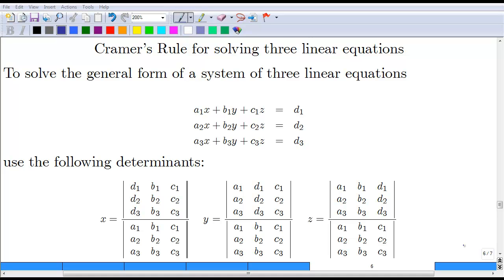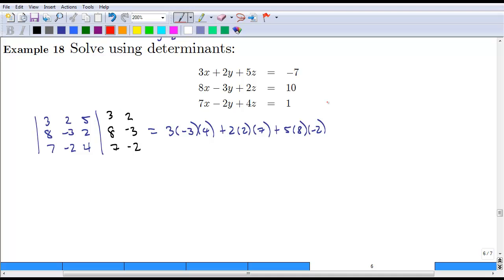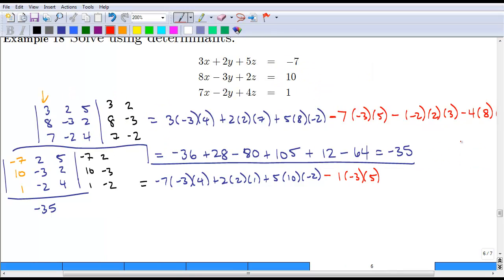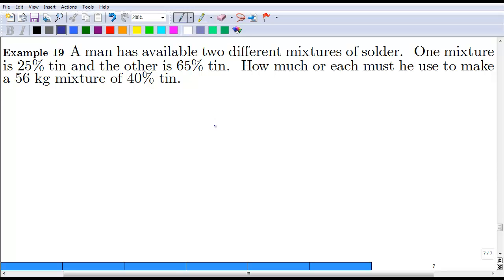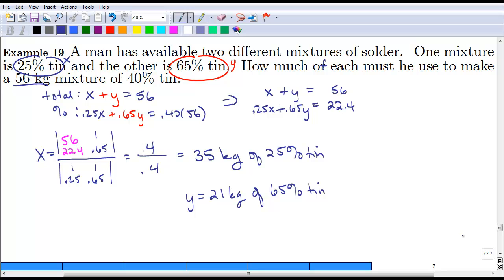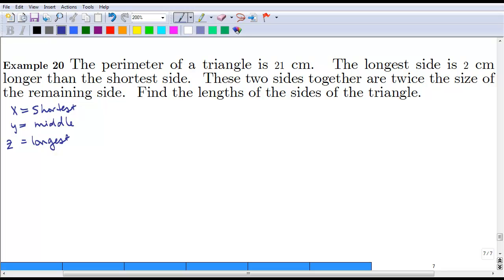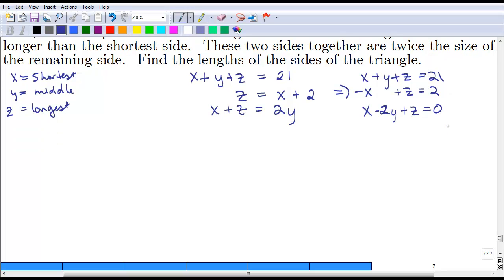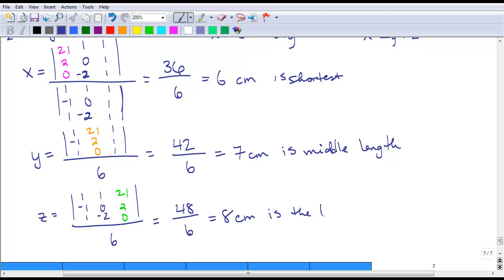Tech Math II: Section 7.2b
Cramer's Rule for Solving 3x3 Systems of Linear Equations